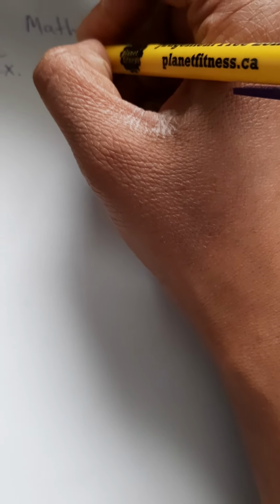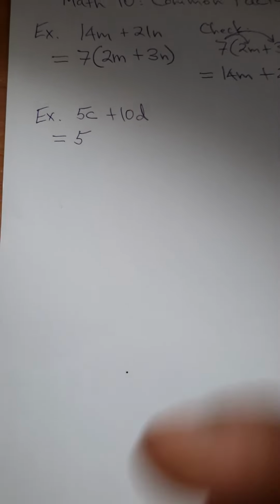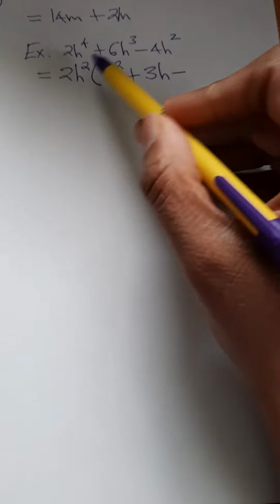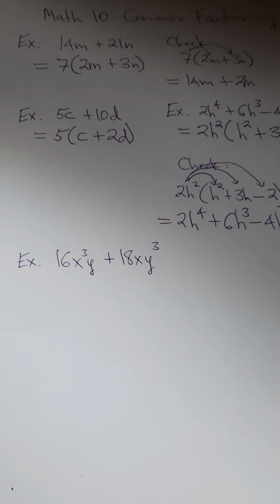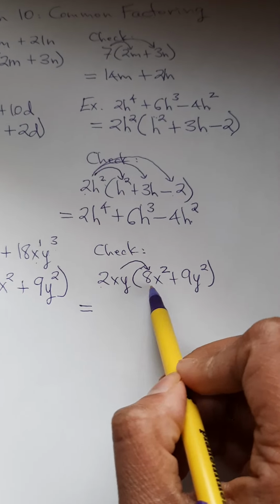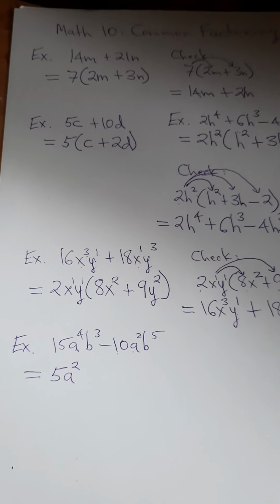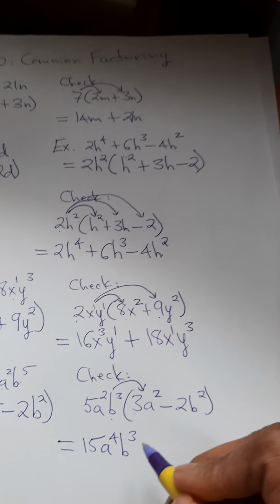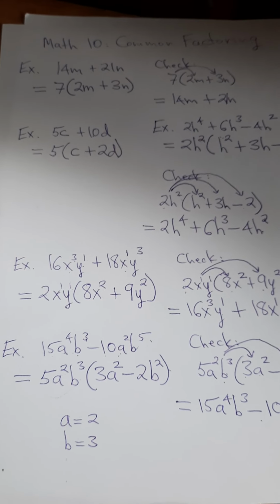Math 10 More on Common Factoring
This video covers how to find a common factor given an expression and simplify it.